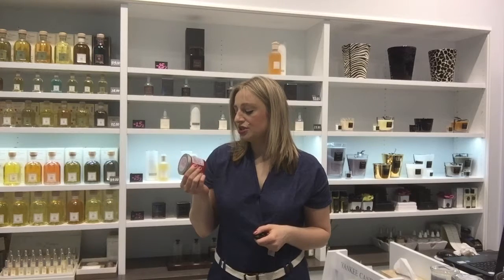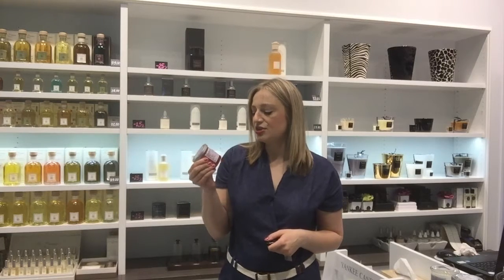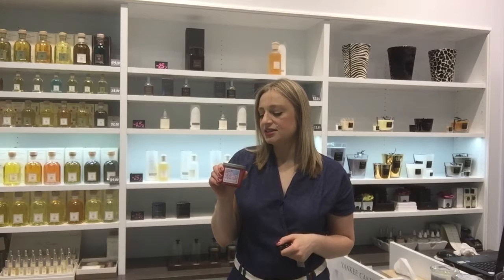Kringle Candle Scented Candle Cherry Blossom Tumbler Small Review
Kringle Candle Scented Candle Cherry Blossom Tumbler Small on Aroma Home